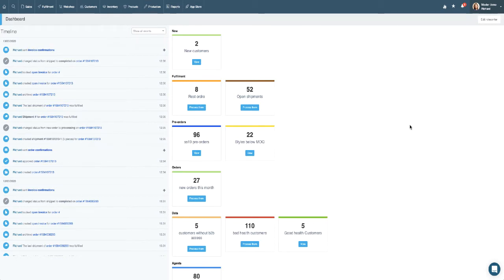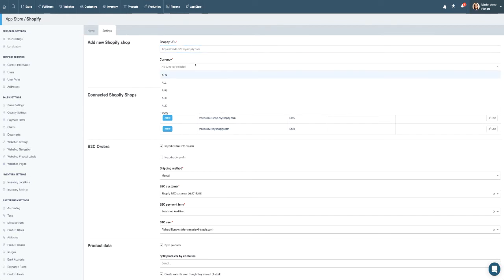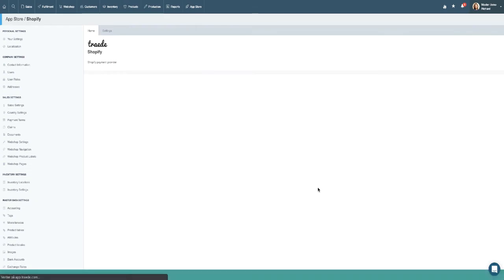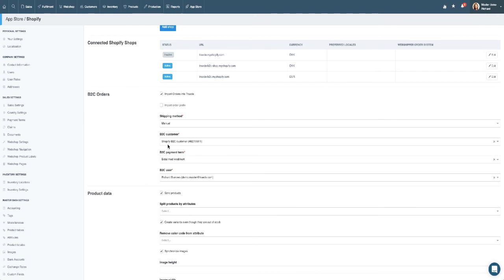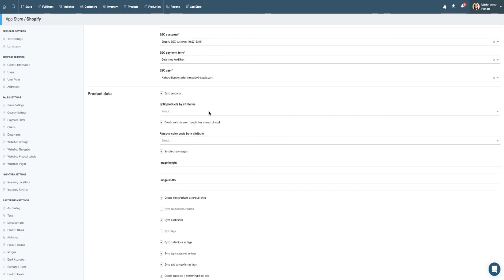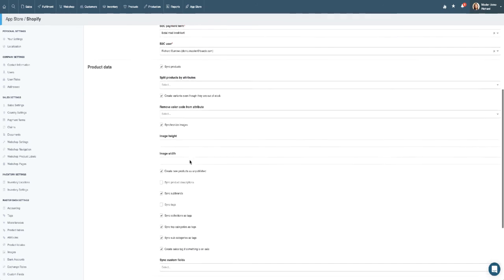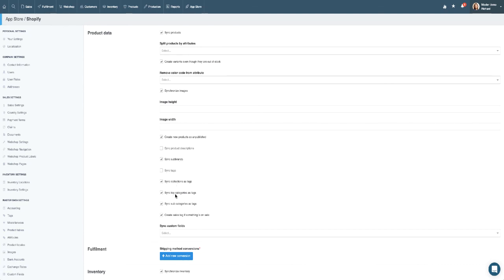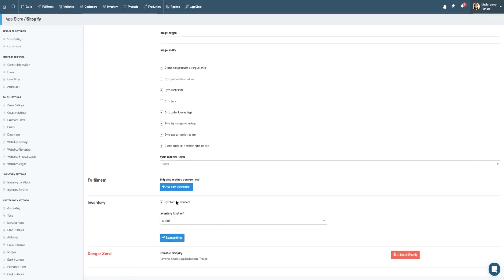Shopify app connection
How to connect you Traede account to your Shopify account